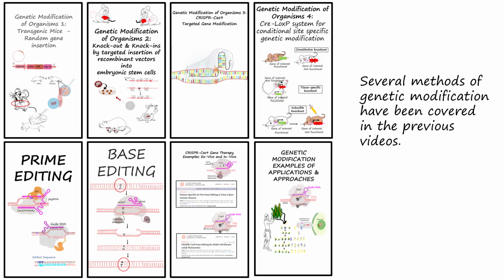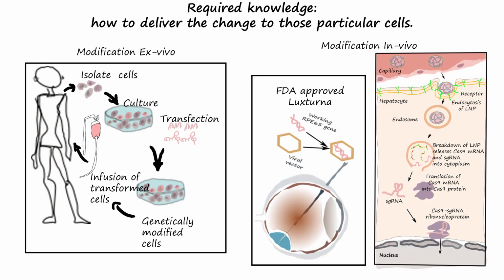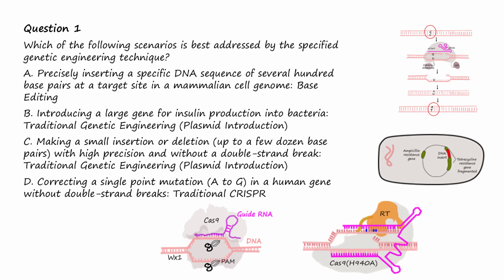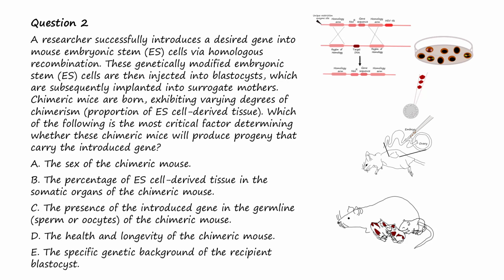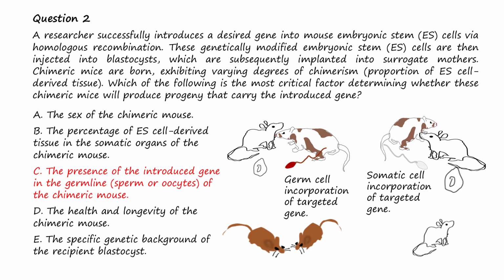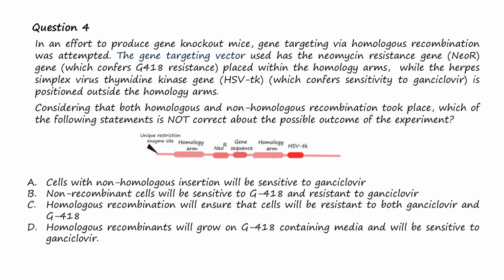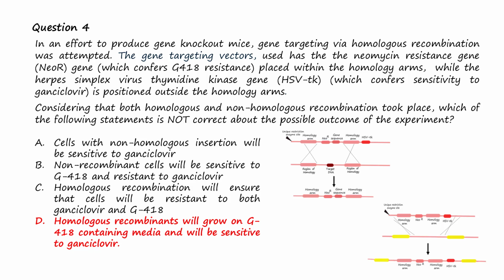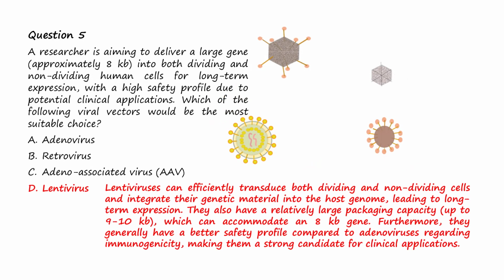Genetic Engineering and Gene Editing Tutoria l#biology genetics genetic modification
While previous videos introduced methods and applications, this one addresses the significant considerations you face in genetic engineering, from deciphering trait determinants to overcoming delivery hurdles and ensuring successful, safe edits through rigorous validation and off-target screening. This video also includes review questions on concepts related to genetic modification.